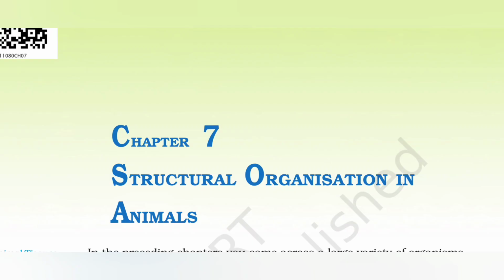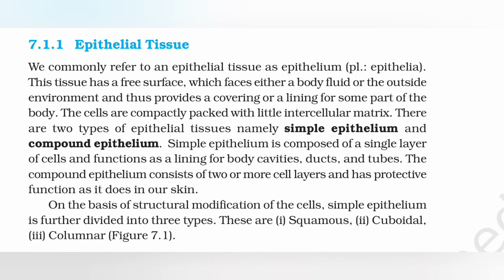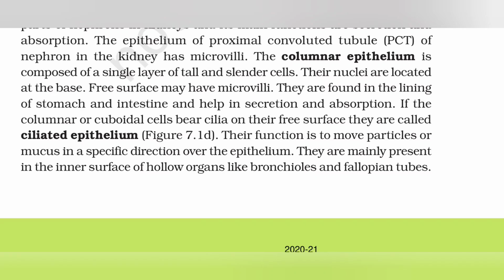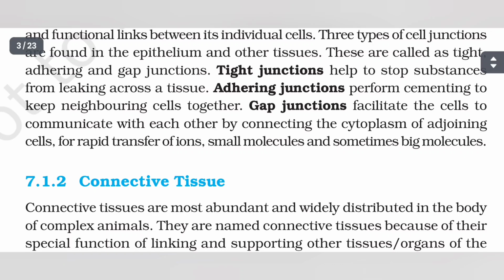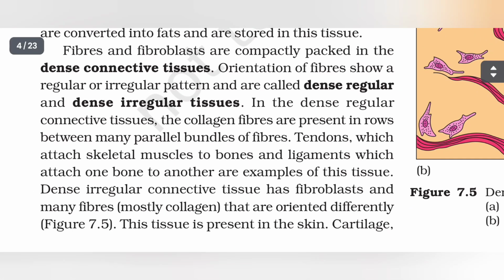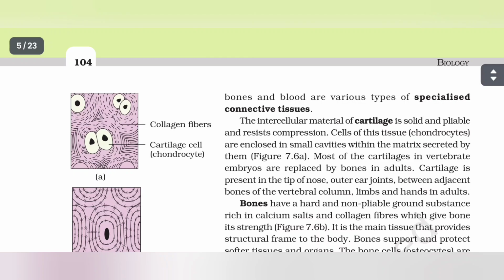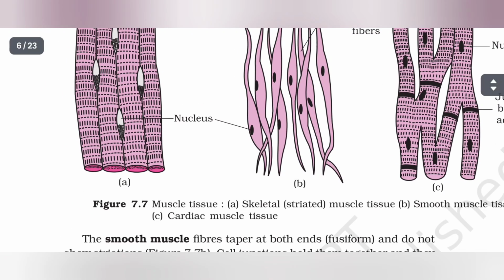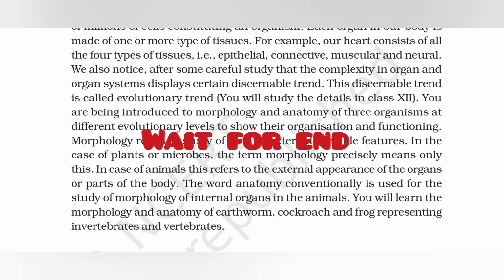Ch 7 Structural Organisation In Animals part 1 class 11th biology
Biology ncert line by line reading
Ncert reading based on new syllabus of Neet 2025